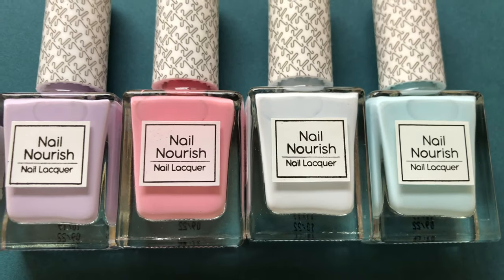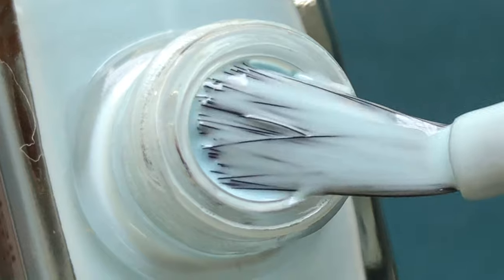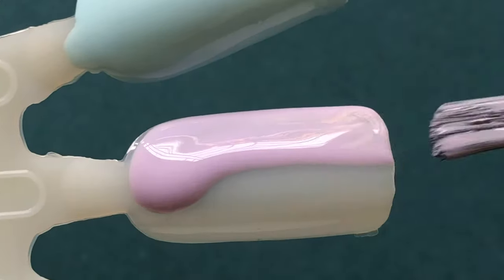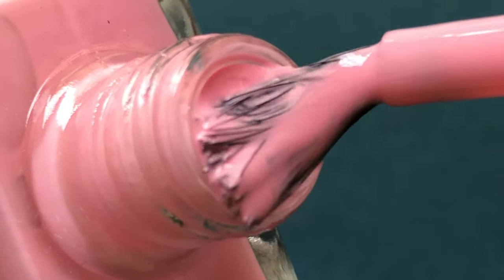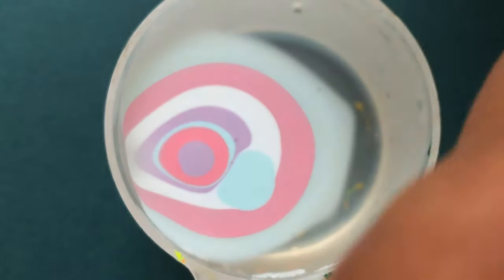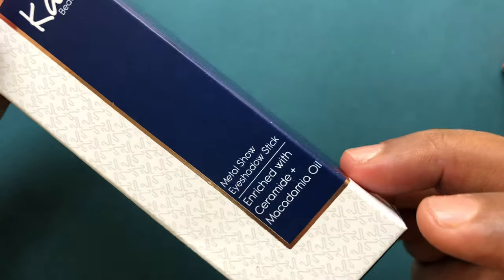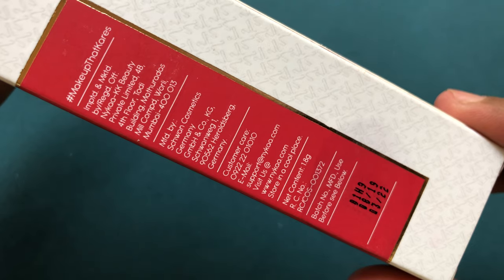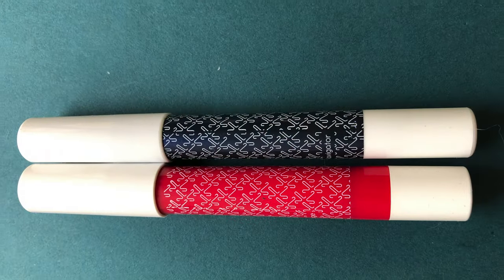KAY BEAUTY NAIL POLISHES, LIP CRAYON & EYE SHADOW STICK ||FIRST IMPRESSION & REVIEW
Hey Guys,

Todays video is a review video and I hope you guys enjoy this video. I am reviewing Kay Beauty’s nail polishes, lip crayons & Eye shadow sticks in todays video. I normally don’t do make up product reviews but I got them all together so sharing my thoughts here.

This is not a sponsored video so my review is unbiased.

Let me know what do you guys think about these products!!

Love
Ammu

💜 Products Links 💜

💜Music Credits💜